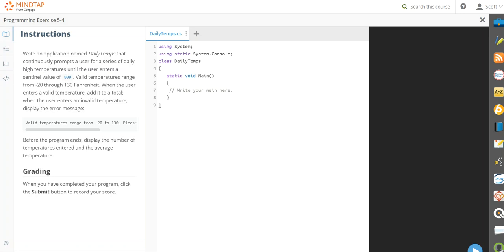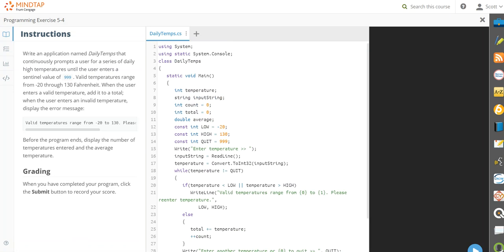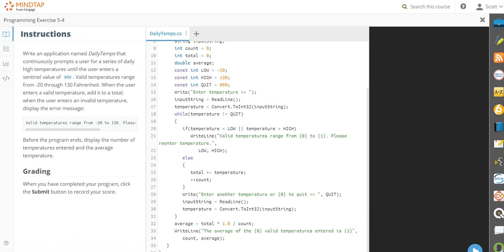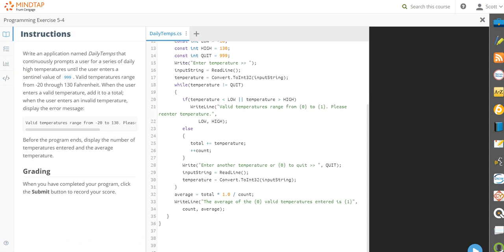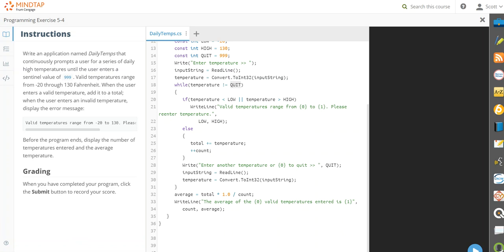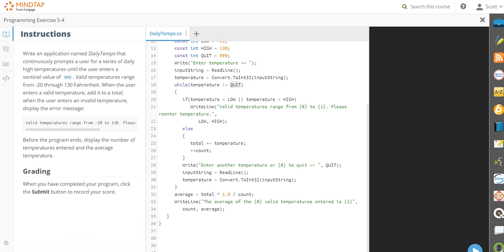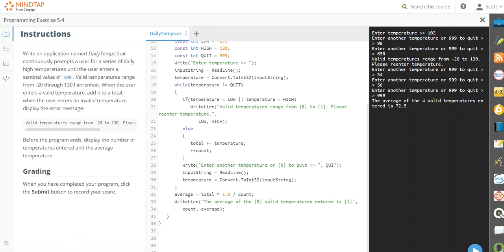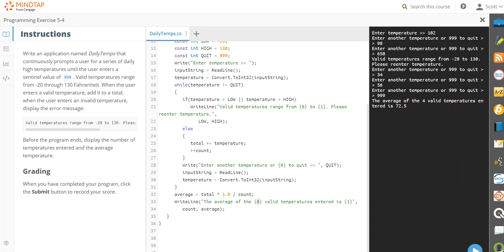COP2360 Programming Exercise 5-4